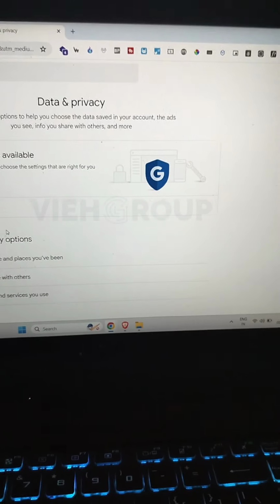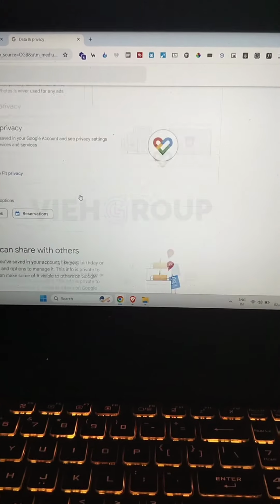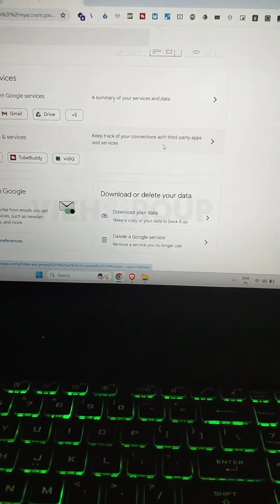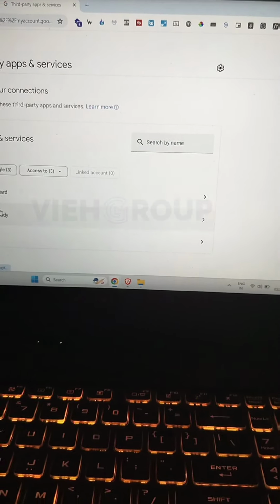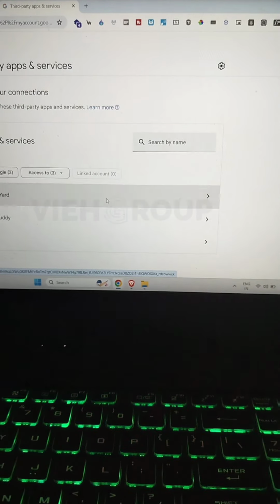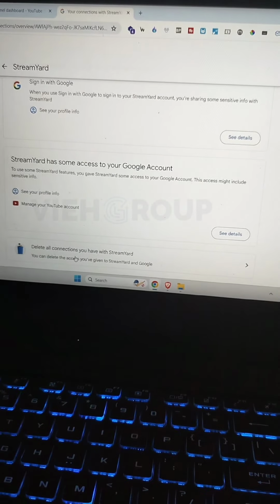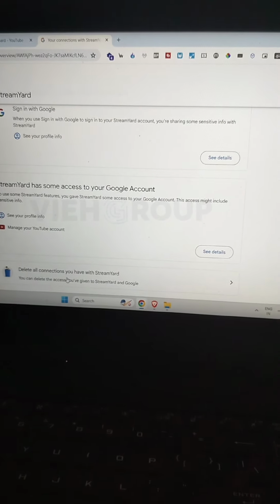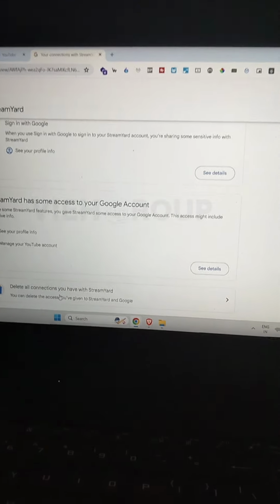Make your google account secure, and make yourself out of data breach